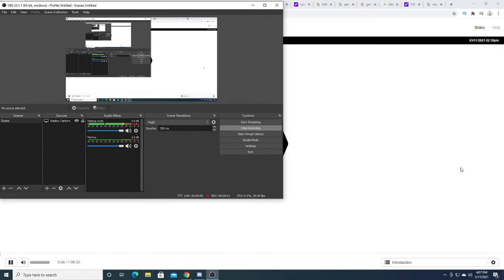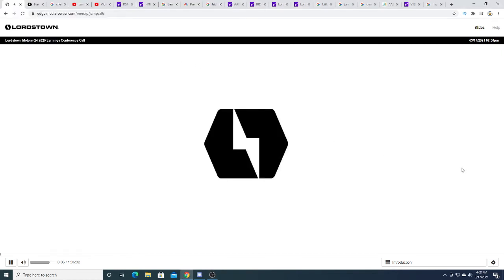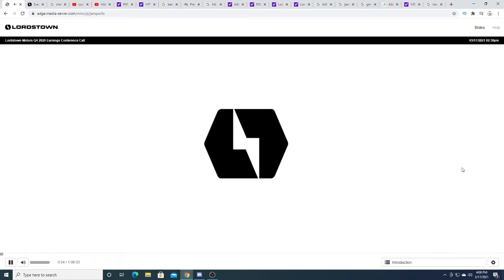Lordstown motor Q4 quarterly Earnings report!